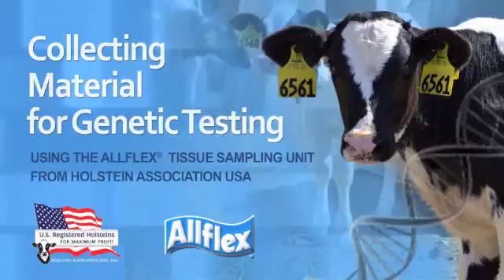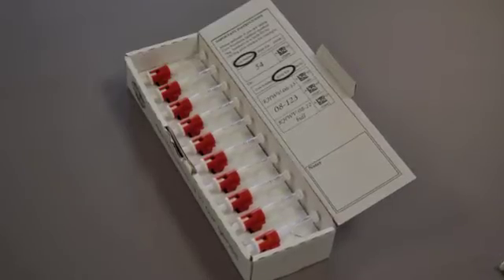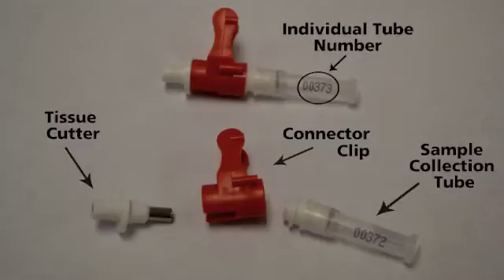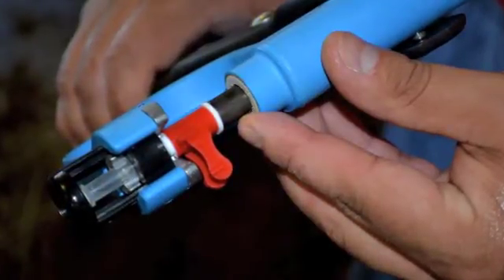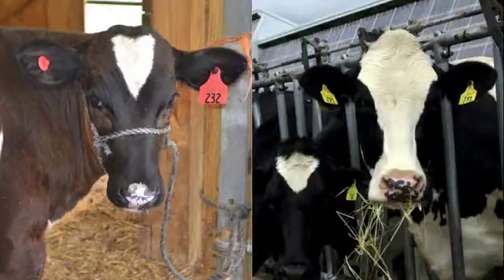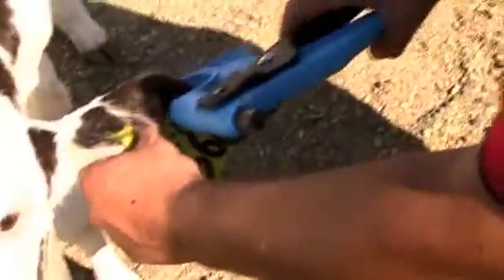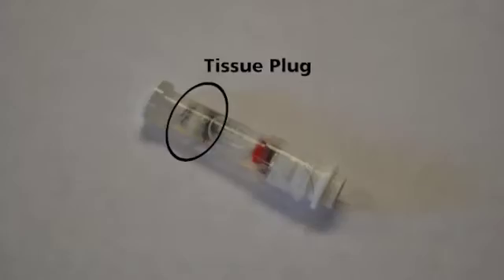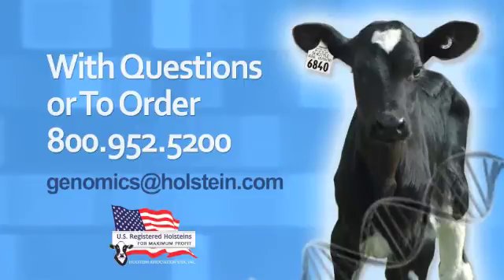Collecting Genetic Material with the Tissue Sampling Unit from Holstein USA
This video demonstrates how to use the Allflex Tissue Sampling Unit to collect genetic material, suitable for genomic and other genetic tests through Holstein Association USA.